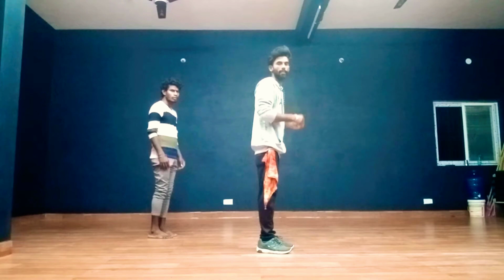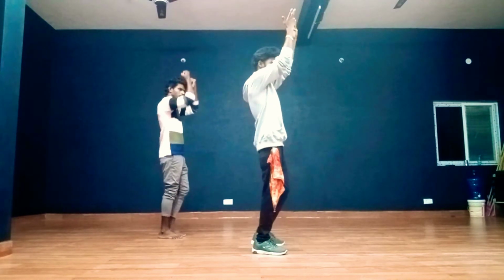orange movie song Essy to learn Besics steps for Beginners